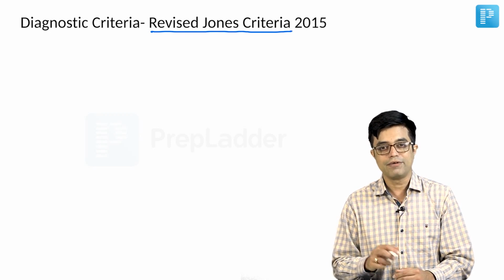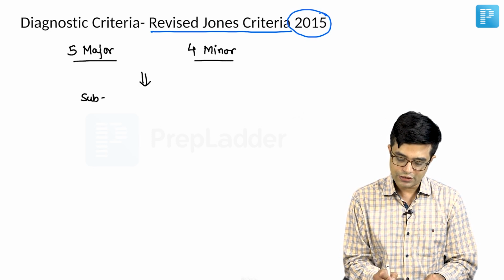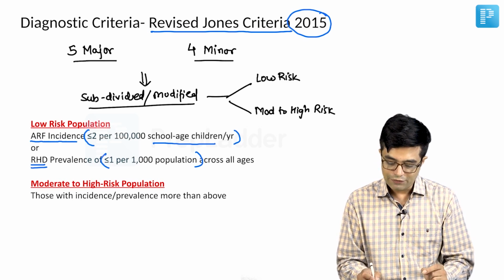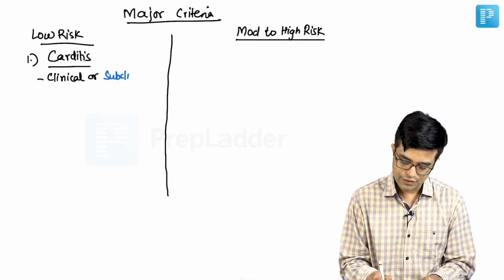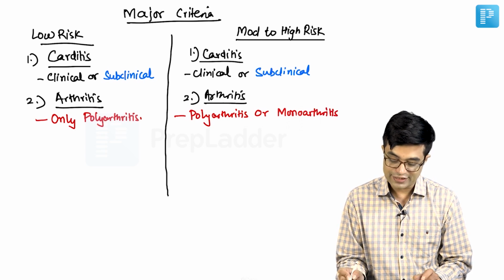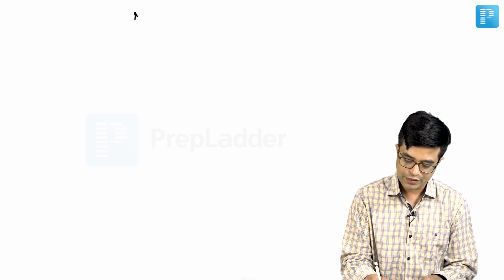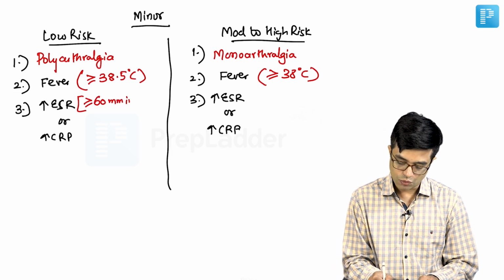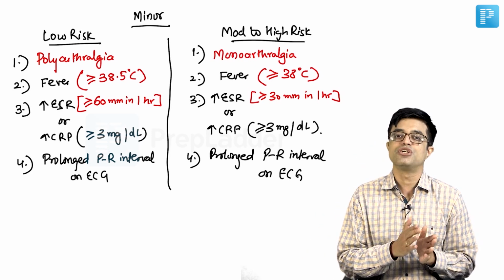Diagnostic Criteria for Acute Rheumatic Fever | Dr. Sandeep Sharma | Pediatrics | NEET SS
In this video, watch Dr. Sandeep Sharma deliver an elaborate lecture on 'Diagnostic Criteria for Acute Rheumatic Fever' to help in the preparation of Super Speciality in Pediatrics.